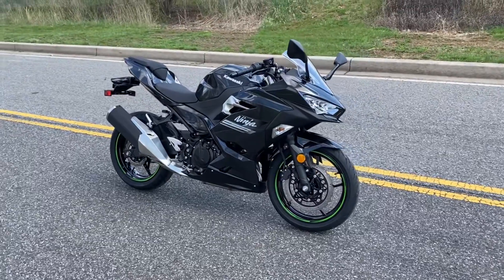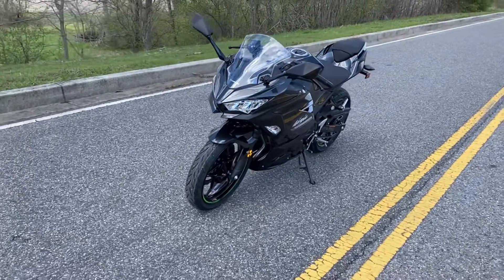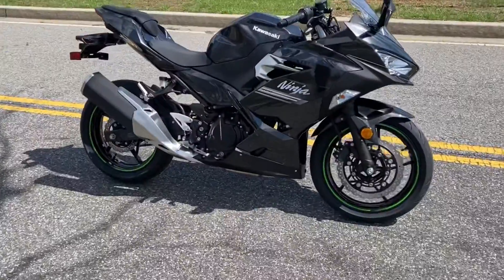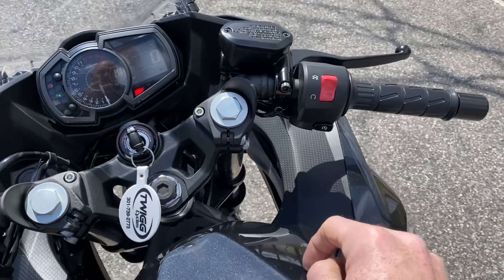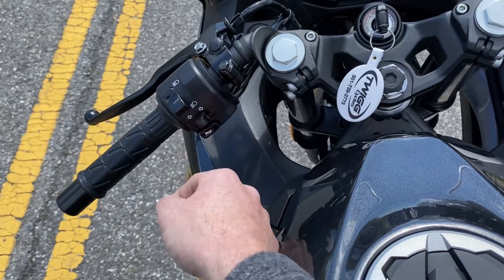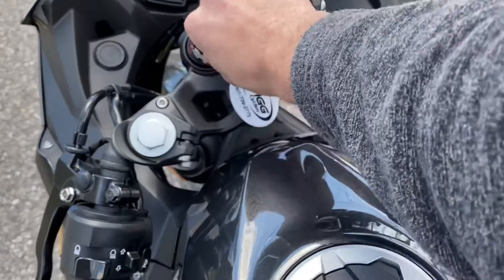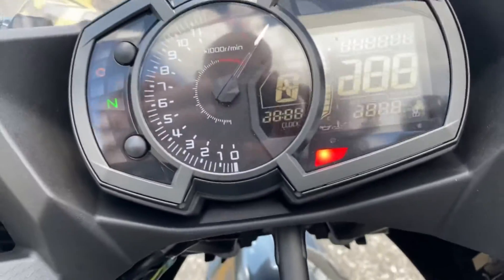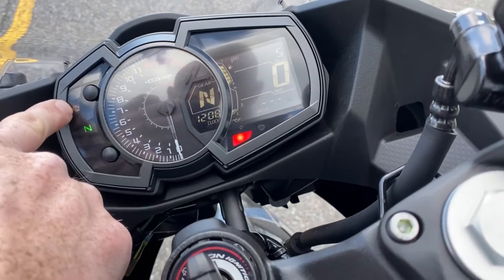2022 Kawasaki Ninja 400 - Good for Beginners?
So heading into Spring time we get a TON of folks looking for a great entry level bike.  Today we received 4 brand new Kawasaki Ninja 400's so I decided to grab one and do a quick video on one.

In my opinion, YES. the Ninja 400 is an EXCELLENT beginner bike. I think the truly inlying question folks REALLY mean to ask is "Am I going to like it?" Which, liking a particular bike is all relative. Everyone gains experience at a different pace. Some folks grow out of bikes in just a few months and some folks keep their bikes for a few years.

If you're looking for a great entry-level, confidence-boosting motorcycle, then rest assured the Ninja 400 is the way to go!

Here's the lowdown:
The Ninja® 400 sportbike offers the largest displacement in category at 399cc with the sophistication of twin-cylinder power. Approachable power, superb ergonomics and class-leading performance offer a smooth, manageable ride that's ideal for new riders while also alluring experienced riders. A low seat height and aggressive styling with LED headlights make the Ninja 400 the ideal choice for riders looking to enter the sport-riding scene.

POWER
Engine 4-stroke, Parallel Twin, DOHC, liquid-cooled
Displacement 399cc
Transmission 6-speed

PERFORMANCE
Front Suspension / Wheel Travel 41mm hydraulic telescopic fork/4.7 in
Rear Suspension / Wheel Travel Horizontal back-link with adjustable spring preload/5.1 in

 DETAILS
Warranty 12 Month Limited Warranty